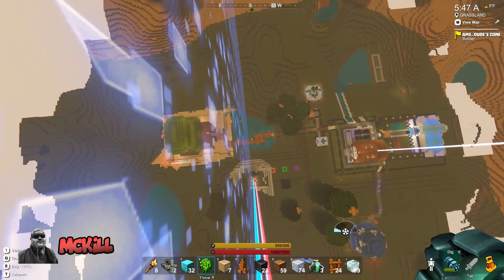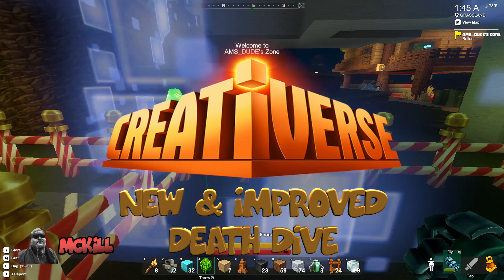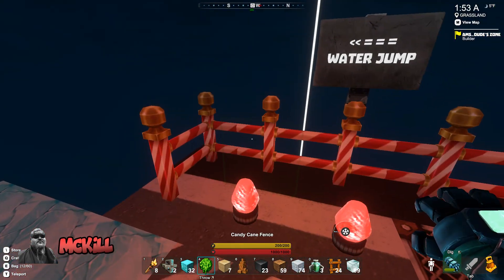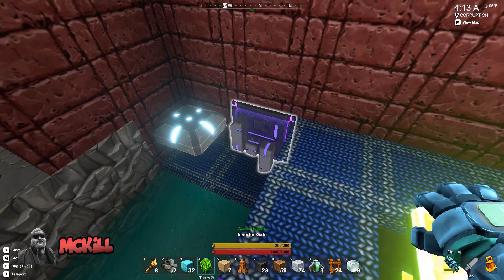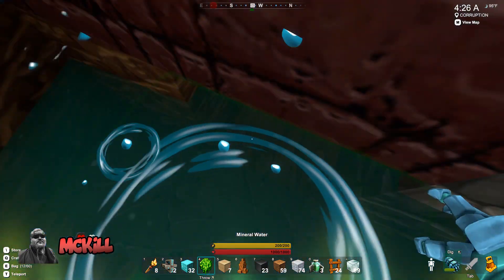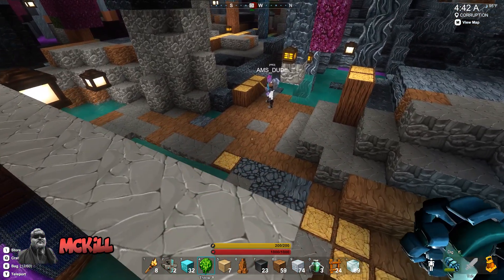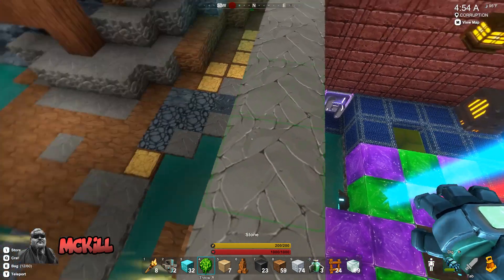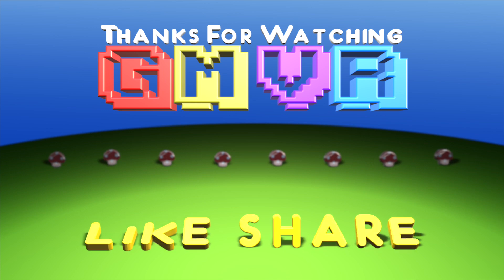Creativerse #32 - New & Improved Death Dive!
McKill Noticed a Giant Skull on our New and Improved Death Dive today. He can't wait to check it out with all the cool new lights and SKULL!!!

Creativerse is a block-based online sandbox game developed by Playful Corp. The game has been released on May 8th 2017 on Steam free to play with optional pay-content, but is still being extended by its developers.

▶ Music
Song: Start Over [Top Shelf Sounds Release]